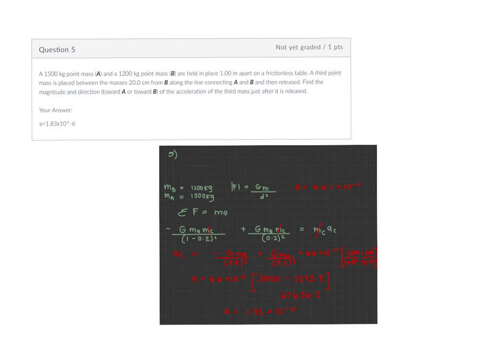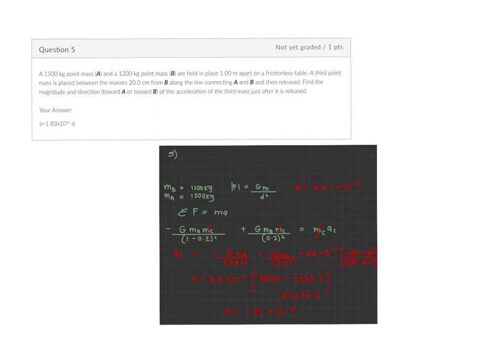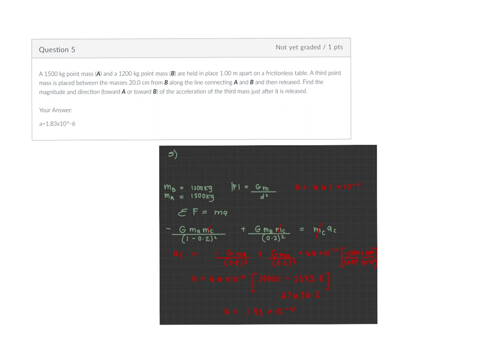chapter 6 question 5